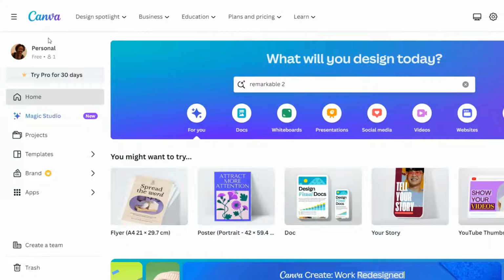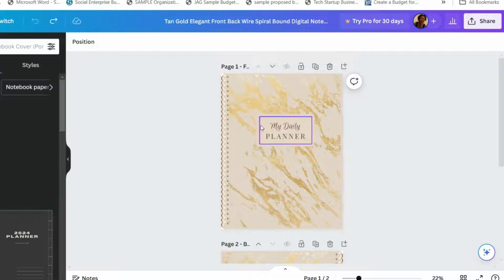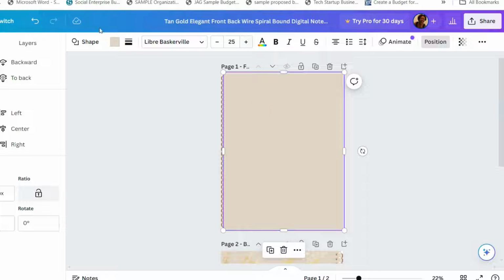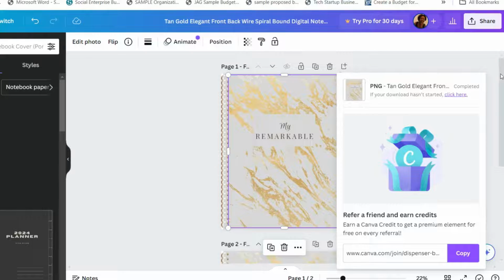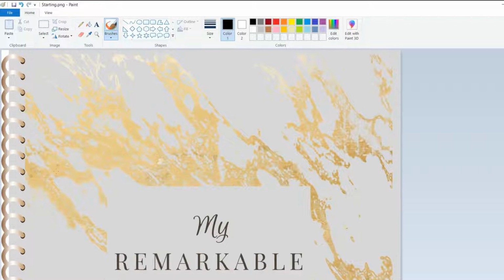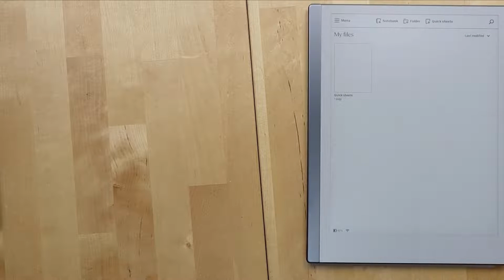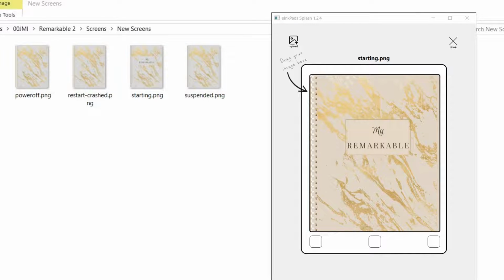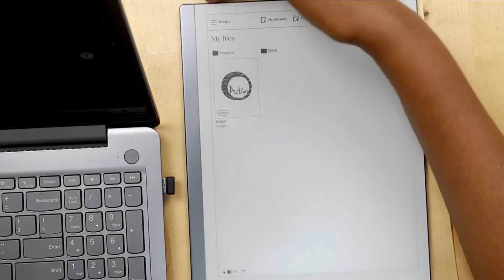Remarkable 2 Customize Screens | Remarkable 2 Productivity | Remarkable 2 Set Up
Do you want to know how to change Remarkable 2 screens? Watch this video as I share how to use eInkpads screen personalizer (Splash) to customize Remarkable 2 screens. This tutorial to customize Remarkable 2 screens is detailed and allows you to personalize Remarkable 2. On this Remarkable 2 series, I will share with you Remarkable 2 tutorials, especially Remarkable 2: a creative tool for artists. How to use the remarkable 2 for productivity and Remarkable 2 set up.

🔆 reMarkable 2 Bundle | 10.3'' reMarkable 2 Paper Tablet and Marker Plus Pen with Built-in Eraser
🔆 reMarkable 2 Bundle - Polymer Weave Folio | 10.3'' reMarkable 2 Paper Tablet, Marker Plus Pen with Built-in Eraser and Book Folio Case in Gray Polymer Weave
🔆 reMarkable 2 Bundle - Leather Folio | 10.3'' reMarkable 2 Paper Tablet, Marker Plus Pen with Built-in Eraser and Book Folio Case in Black Premium Leather
🔆 reMarkable Paper Pro Bundle | 11.8” reMarkable Paper Tablet, Marker Plus Pen with Eraser
🔆 Staedtler Noris jumbo
🔆Case for Remarkable 2 (Black)
🔆 Slim Lightweight Book Folios Case for Remarkable 2 (Blue)
🔆 Rechargeable Clip On Book Light
🔆 LED Rechargeable Lamp Foldable & Portable Light

TIME STAMP

00:00 How to use einkpads to customise Remarkable 2 screens
04:23 Create personalized Remarkable 2 screens on canva
10:56 Resize customized Remarkable 2 screens
12:13 Install personalized Remarkable 2 screens using einkpads

Resiner Curing Machine
Camera:
Microphone:
Tripod
Adjustable Tripod Boom Arm Extension
Mini Ball Head
Boom Arm 2-Section Extension Tube
Softbox, Diffuser and Lighting
SD Card
Laptop
Portable SSD
Portable External Hard Drive

 🔆ABOUT🔆

Here, you will find the best step-by-step tips and ideas for making resin art.

Juliet Migwi Inspires  is all about sharing the different facets of my life. Apart from Resin Art creations, I share my travel vlogs, living life in Dubai, DIY projects and Life titbits.

Creative Credit:
Attribution Music by CreatorMix.com
Microsoft Clipcham template